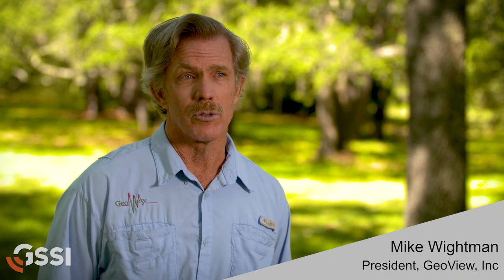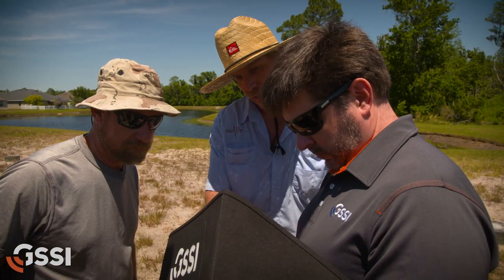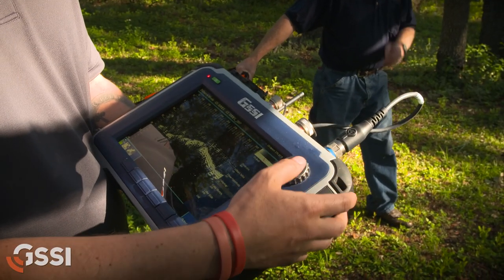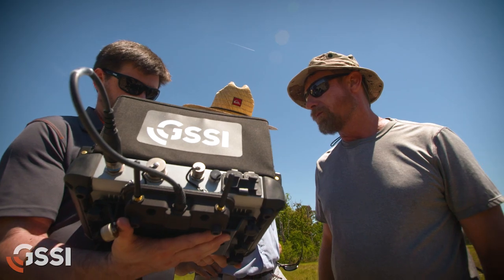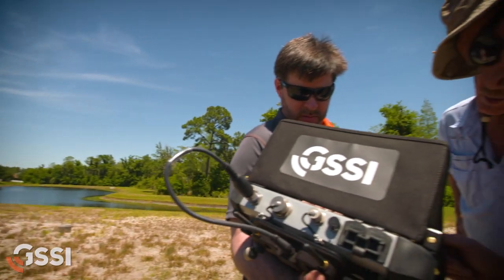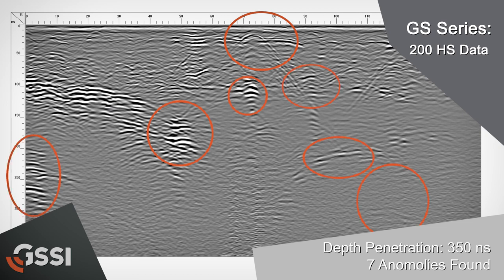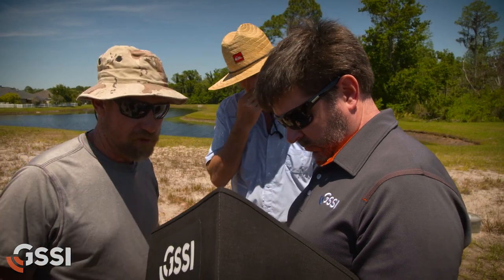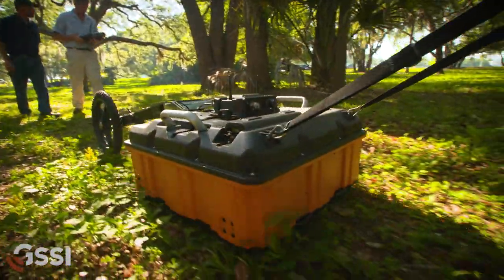Introducing the GS Series- 200 HS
The GS Series is GSSI's new GPR system for geophysical investigation. This state-of-the-art GPR system uses our patented HyperStacking Technology to increase depth performance and data resolution.

See GeoView take the new system for a test drive at the University of South Florida's GeoPark.